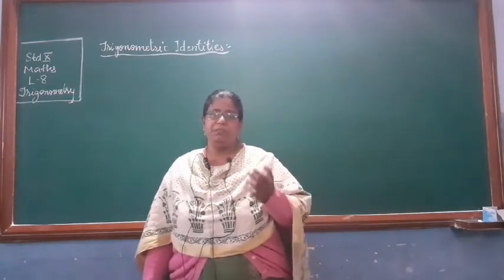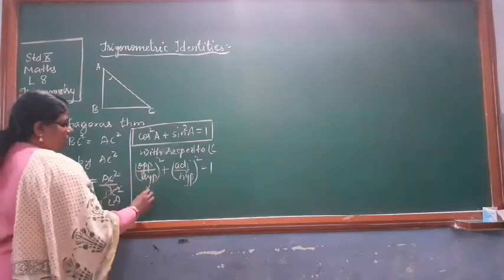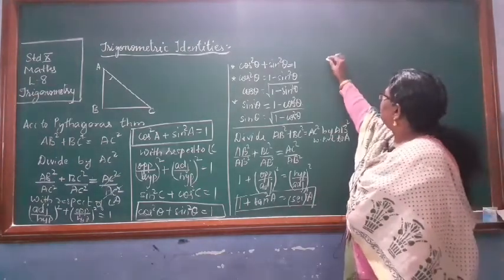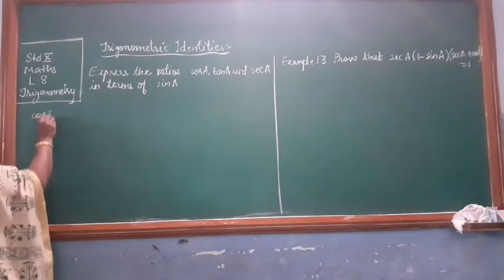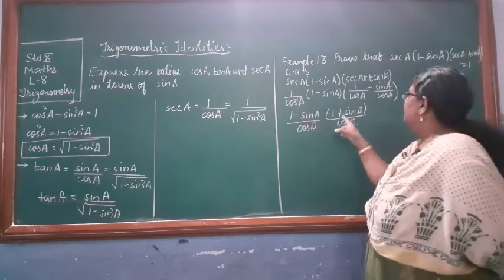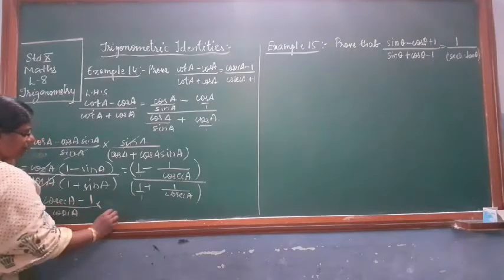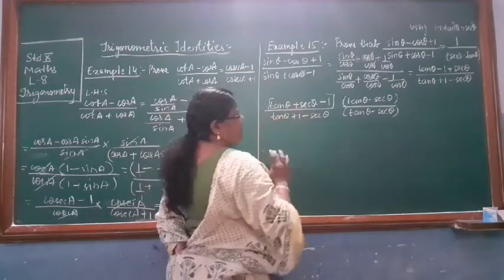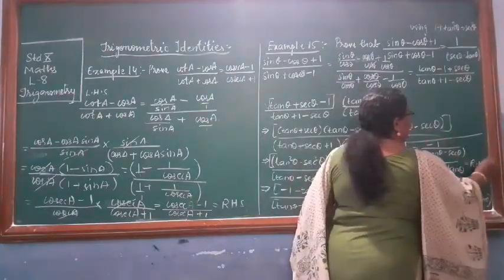Class 10th Mathematics | Unit 8: Introduction to Trigonometry | Lecture 5